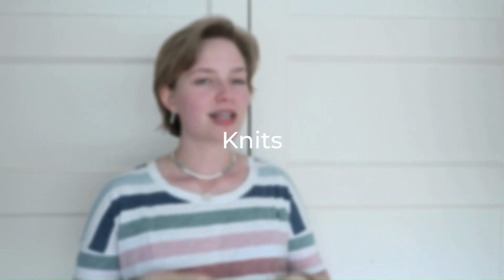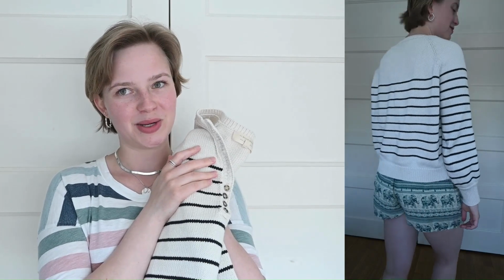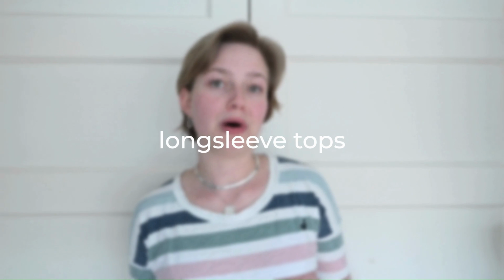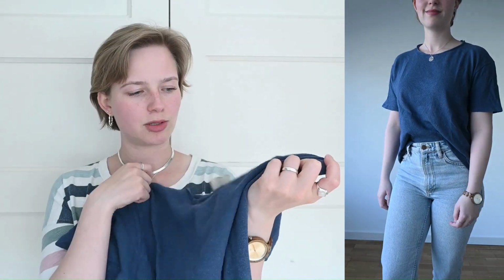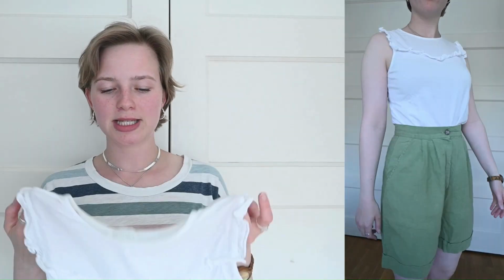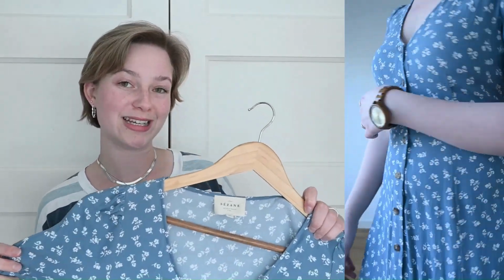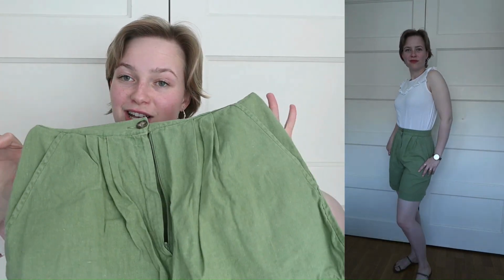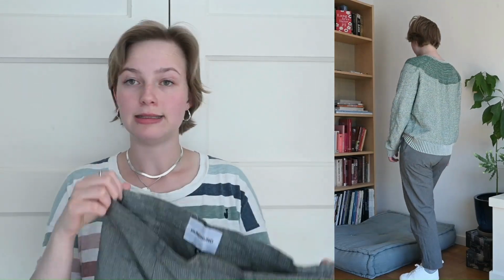Summer capsule wardrobe 2023 | a small wardrobe full of color & personality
The weather has been sprinting towards summer here in the Netherlands and that means it's time for a wardrobe switchover. So here is my summer capsule wardrobe for 2023! You won't see the typical basic capsule wardrobe in all neutrals here. I love to add some color and that way inject my personality into my capsule wardrobes 😊

| TIME STAMPS |
00:00 Intro
01:25 Knits
03:50 Blouses
06:11 Longsleeve tops
07:09 T-shirts
08:45 Sleeveless tops
12:00 Dresses
14:43 Bottoms
18:11 Shoes
20:20 Wishlist
25:32 Outro

My camera* (EN) (NL)
My SD card* (EN) (NL)
My external harddrive* (EN) (NL)
My microphone* (EN) (NL)
Fairphone* (€25,- off your order)

❤ Eva